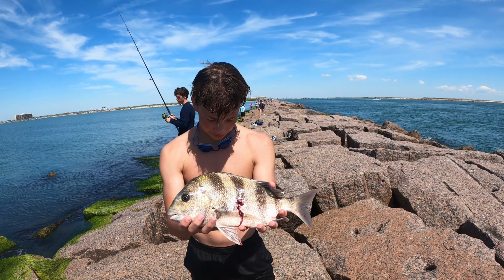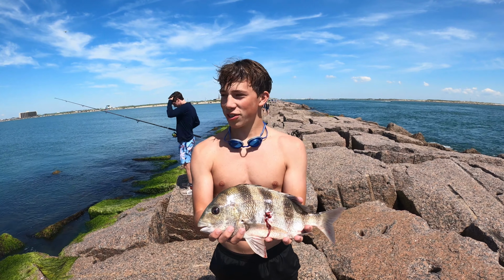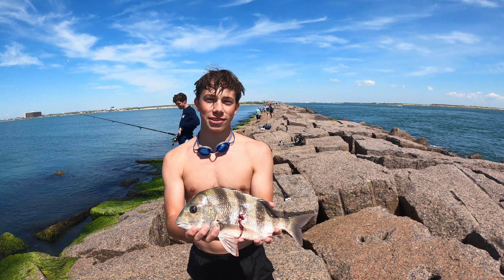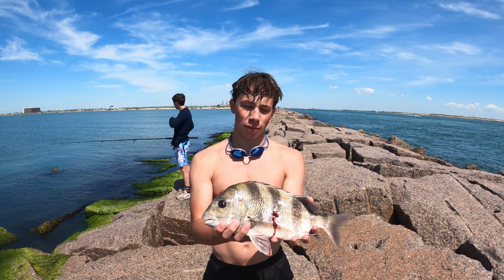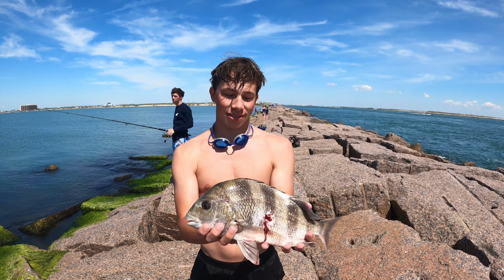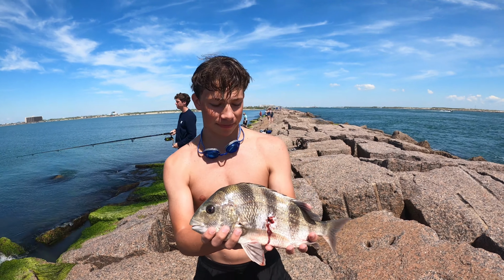Port Aransas Texas fishing// spearfishing BLUE WATER at the JETTY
Today we set out for whatever come our way on port  A jetty!

Equipment

Goggles Speedo Speed Socket 2.0 Mirrored Goggle - Vapor | Plastic - Swimoutlet.com$34.99SwimOutlet.com

Fins Ad· Swim Fins | Lowest Prices Guaranteed | SwimOutlet.com

Bigger real Penn Fishing › penn-reels-spinning-...Web resultsSaltwater Fishing Reels, Spinfisher® Spinning Reels | PENN®

Smaller real Penn Fishing › penn-spinfisher-vi-s...Web resultsPENN® Spinfisher® VI Spinning | PENN®

Spoons- Amazon.com › 3oz-Crocodile-Spoo...3oz Crocodile Spoons – 12 Pcs - 3 Colors : Fishing Spoons : Sports ... - Amazon.com

Go pro- Ad· Official Site | Free SD Card with GoPro